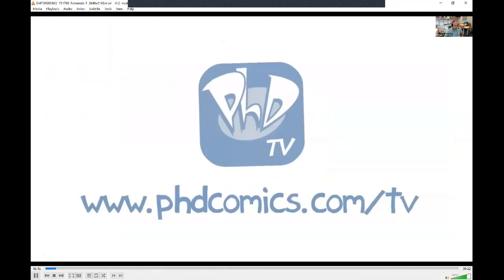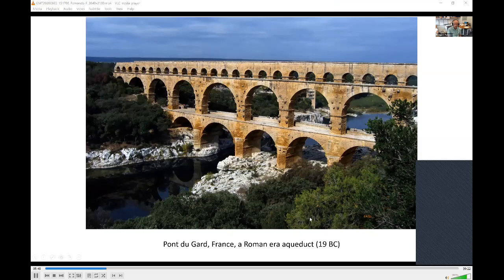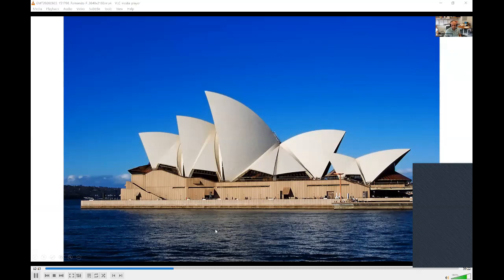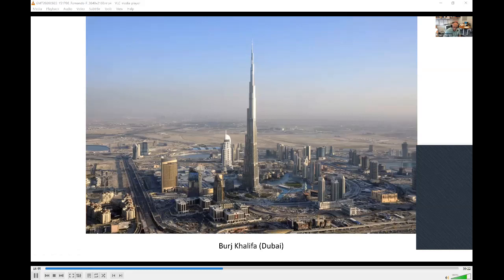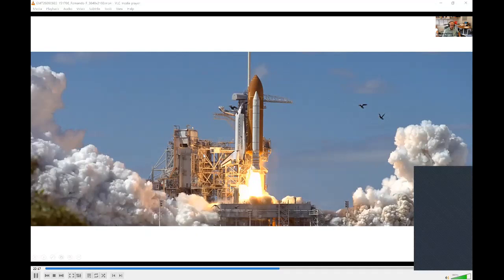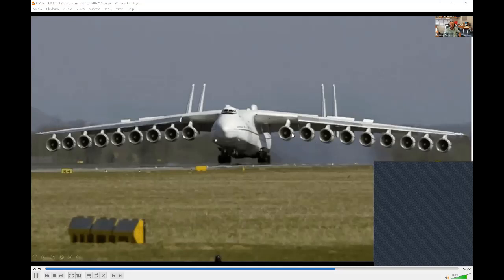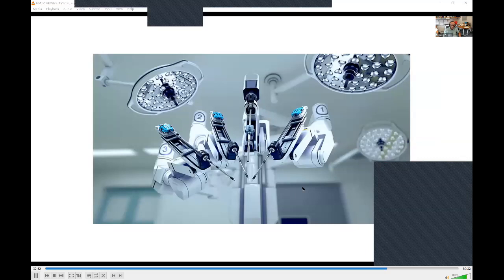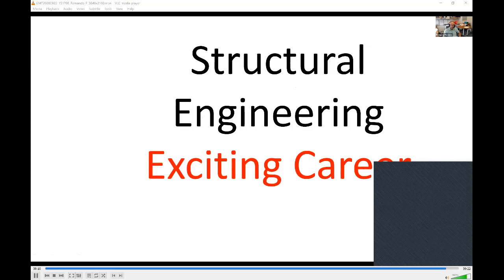CEEN 101 - Week 4 - Introduction to Structural Engineering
Guest lecturer Dr. Fernando Fonseca shares a pre-recorded introductory lecture to the specialization of Structural Engineering. He discusses how structural engineers design the "bones and the muscles" of our infrastructure. These engineers do much more than design buildings and bridges! They are involved with automobiles, dams, trains, airplanes, and even bio-medical engineering!